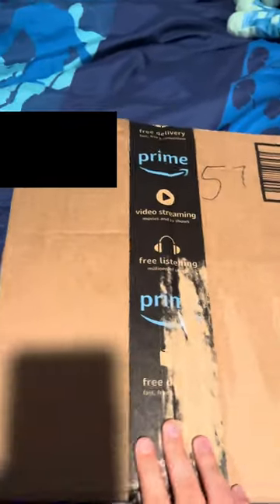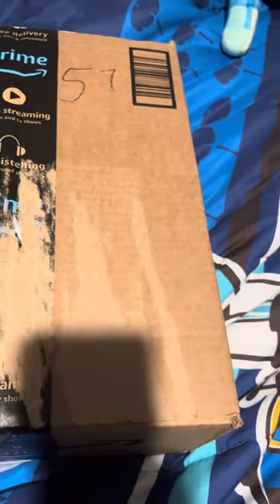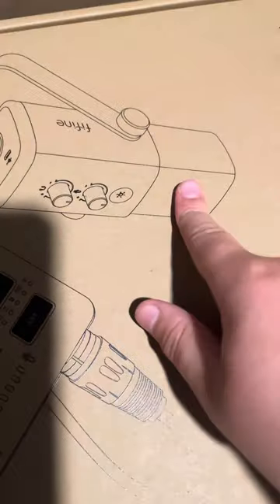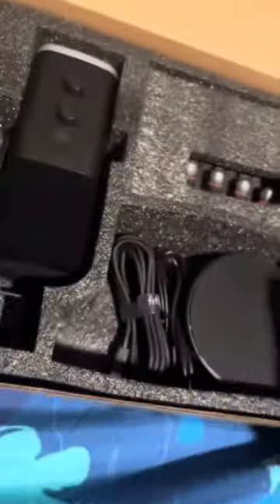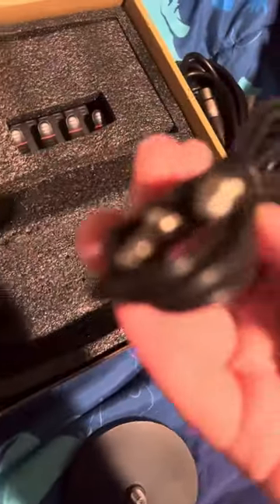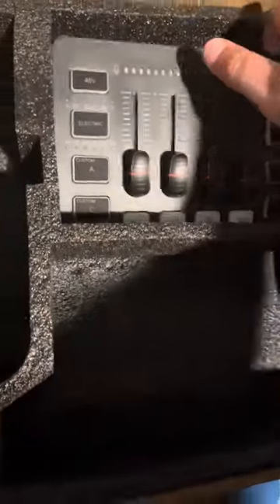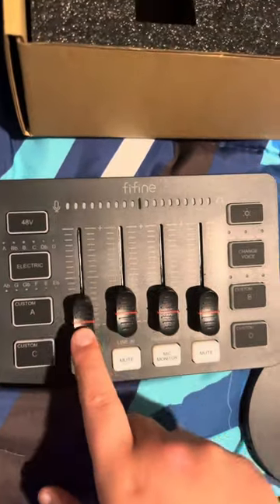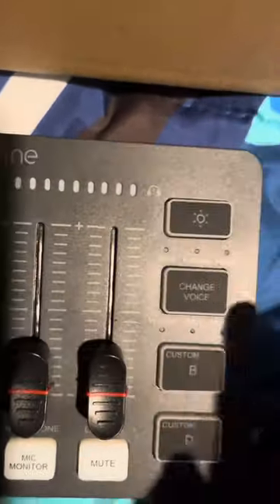The Fifine KS5 Bundle!